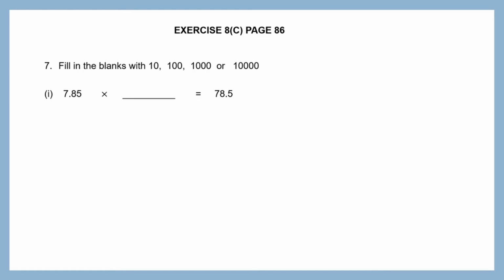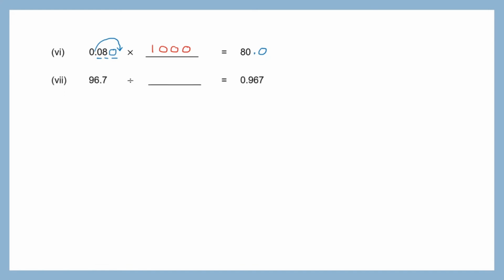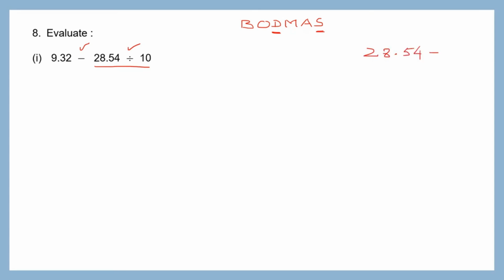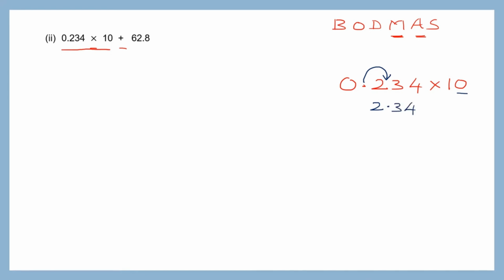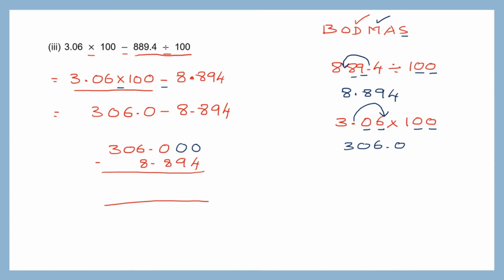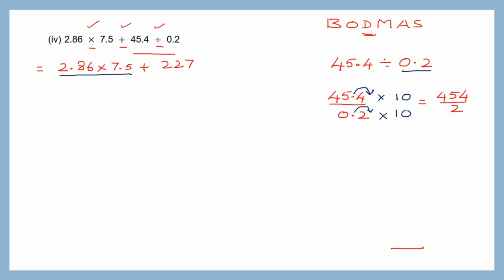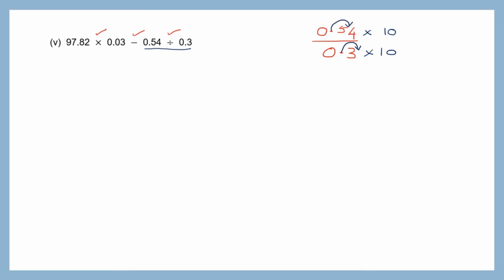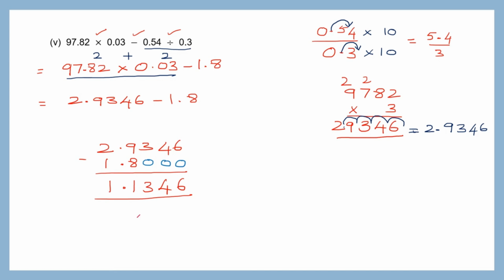DECIMAL FRACTIONS CLASS 6 SELINA MATHS - EX 7(C) QUESTIONS 7 and 8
Hi everyone. In today's video we will be working out DECIMAL FRACTIONS EX 7(C)  QUESTIONS 7  and 8

Decimal Fractions
BODMAS in decimals.